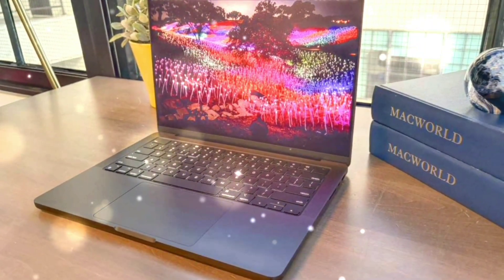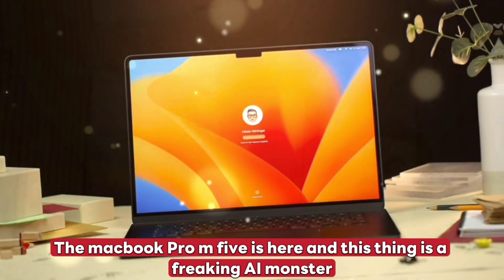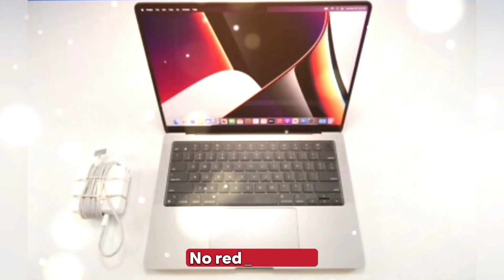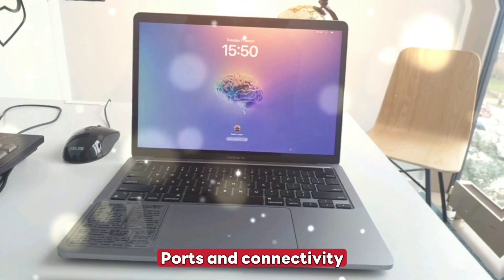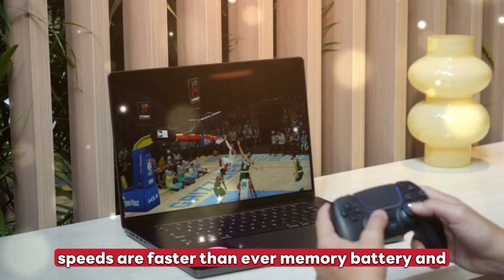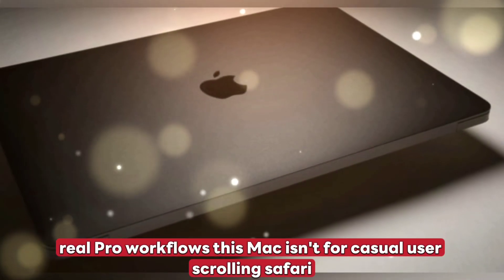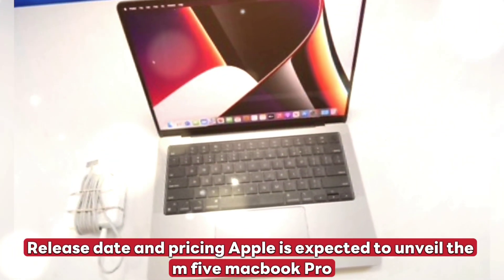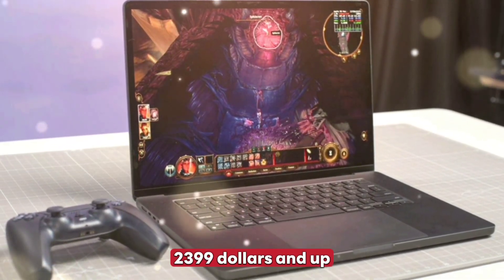MacBook Pro M5 2025 - LEAKS & RUMORS You Cannot Miss!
The future of MacBooks is here, and it's smarter than ever!

 In this video, we dive deep into the latest leaks and rumors about the upcoming M5 MacBook Pro, compare it with the M4 Pro MacBook Pro, and break down everything you need to know about Apple's next-gen silicon.

💻 From 14-inch MacBook Pro updates to the M4 and M5 chip performance, this video covers it all. We’ll also look at how Apple Intelligence will play a crucial role in the new macOS experience and what that means for the future of MacBooks, including the MacBook Air M4, Mac Studio, and even the Mac Mini.

✅ Topics covered:

M5 MacBook Pro release date & specs

M4 Pro & M4 Max performance benchmarks

MacBook Air M4 vs MacBook Pro M4 Pro

Apple Intelligence integration

MacBook design changes and display tech

What the future holds for Pro users and creators

Tech trends that Apple is leading in 2025

📅 Whether you're a student, creator, developer, or just an Apple fan, this is your complete guide to the MacBook evolution.